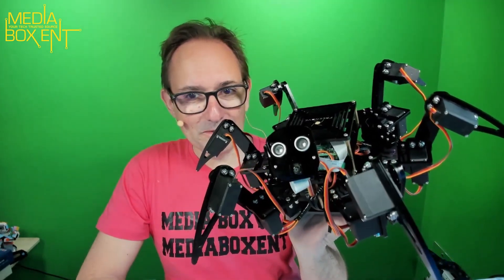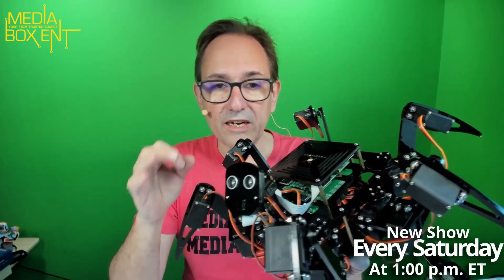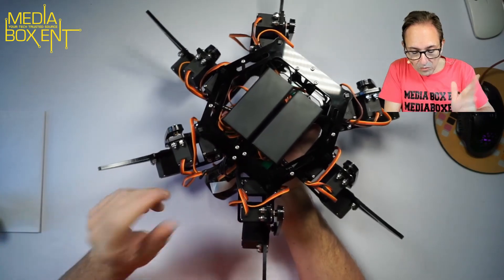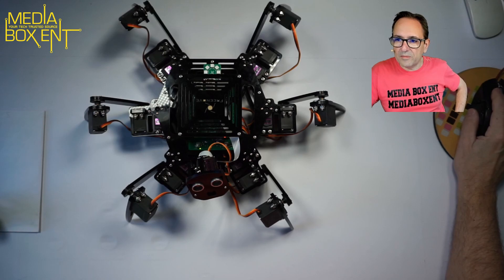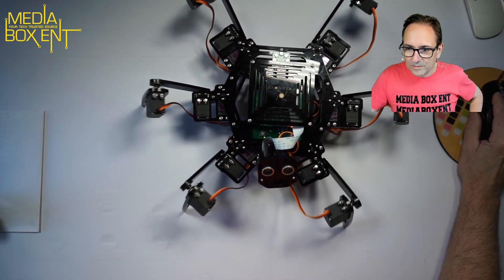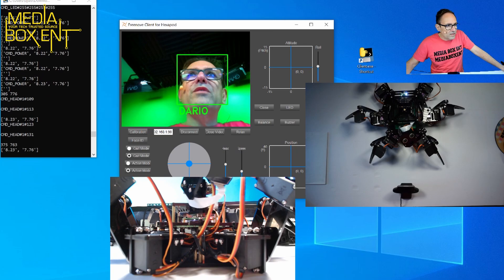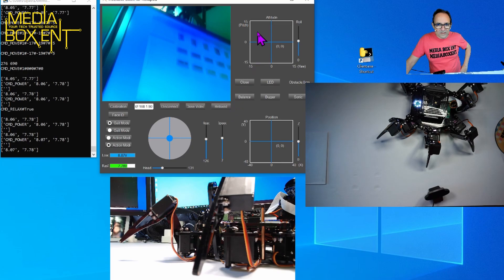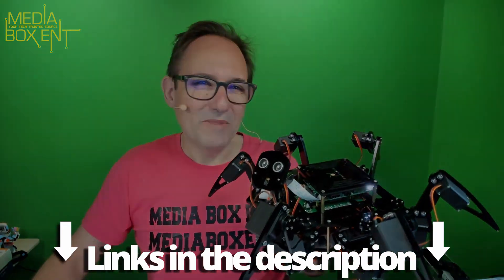Big Hexapod Robot Kit for Raspberry Pi | Review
The Freenove Big Hexapod Kit is compatible with Raspberry Pi 4 B 3 B + B A +. It can walk, balance, record videos with facial recognition, Pan Tilt, RC Wireless Servo Camera. It can control it from the pc by following the guide or by watching the live video where we set it up. It is excellent to play and learn robotics applied with raspberry pi.

Hexapod Robot Kit